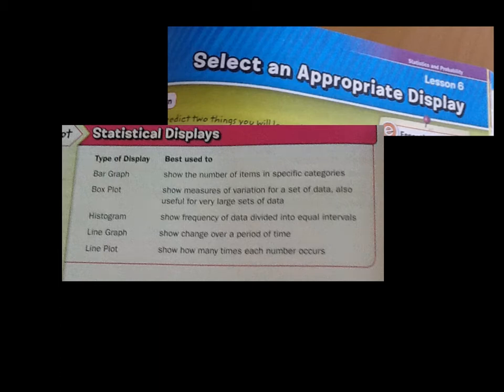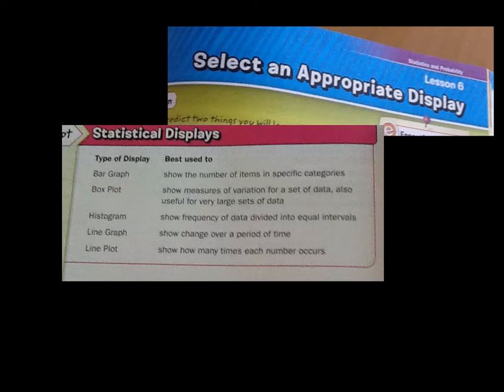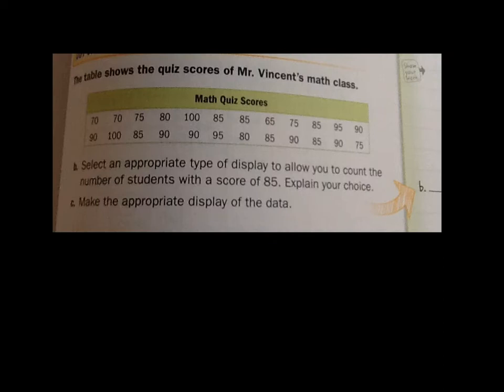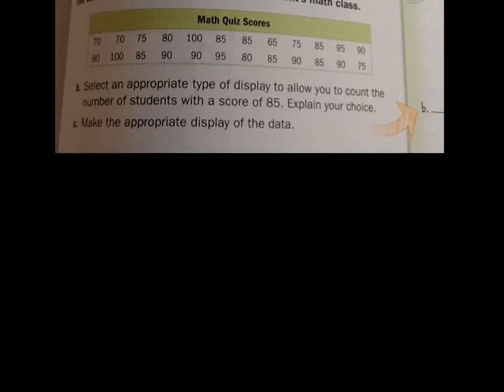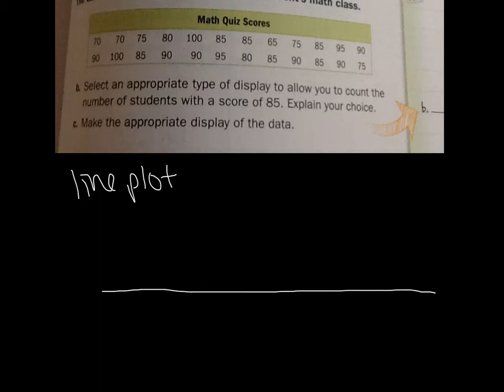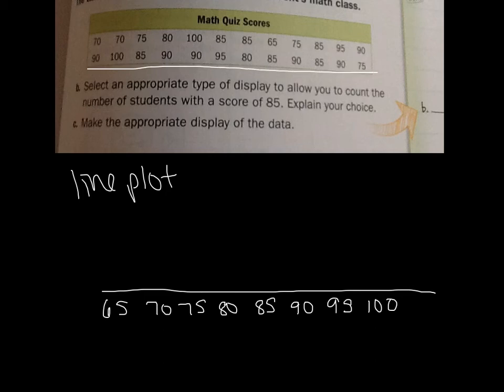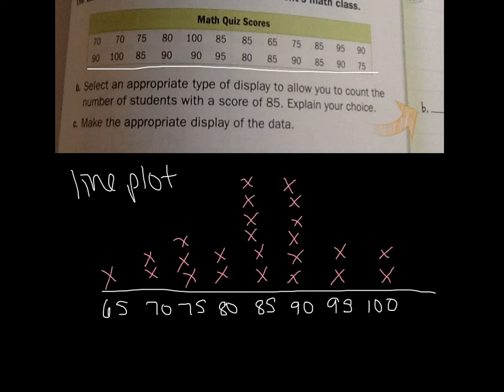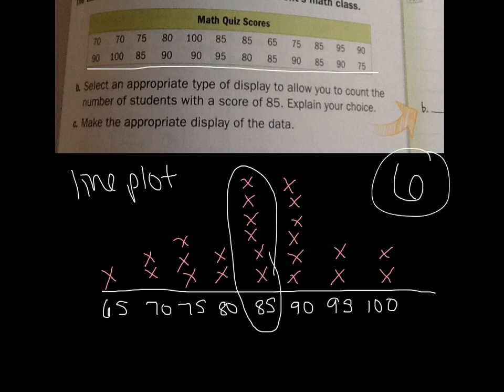12.6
Select an Appropriate Display